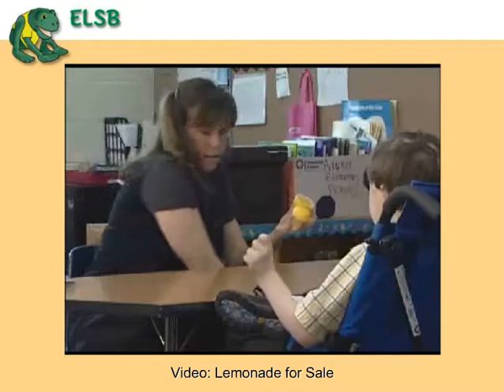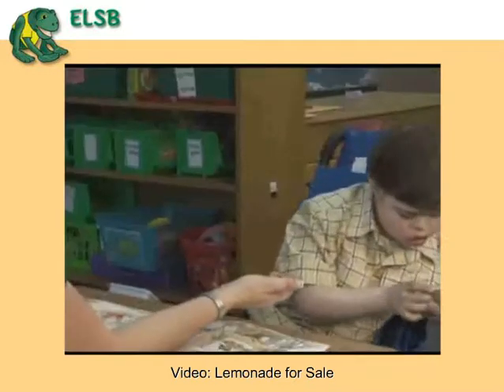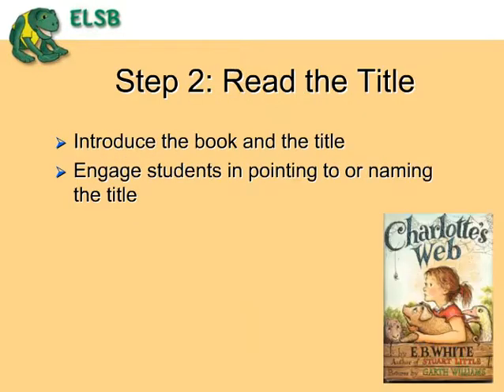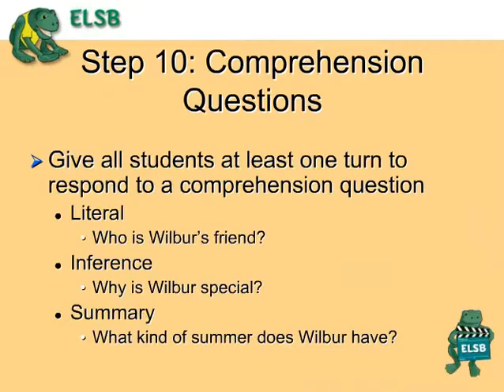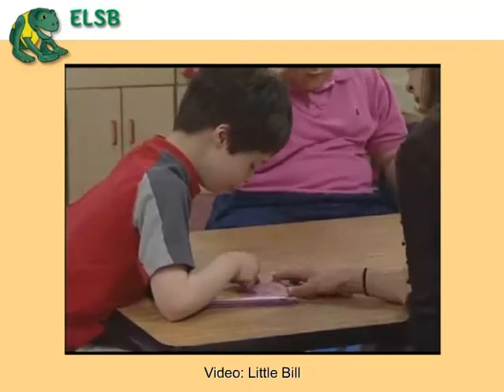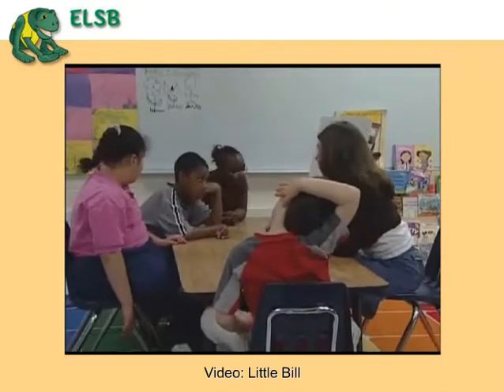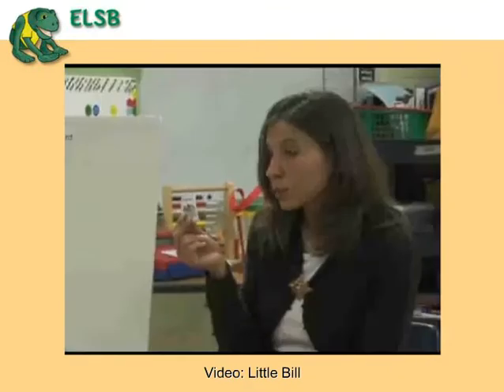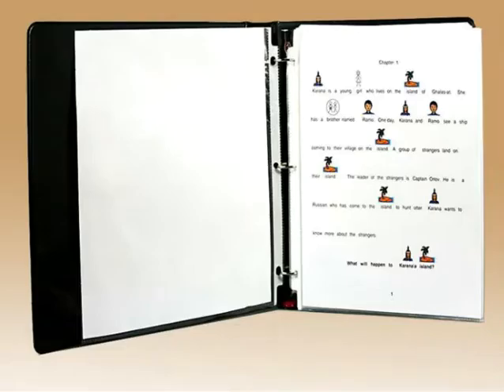ELSB Video 7